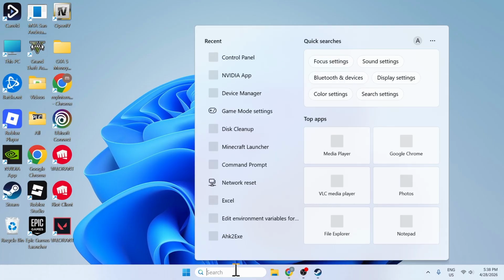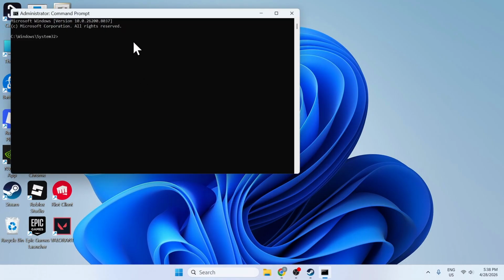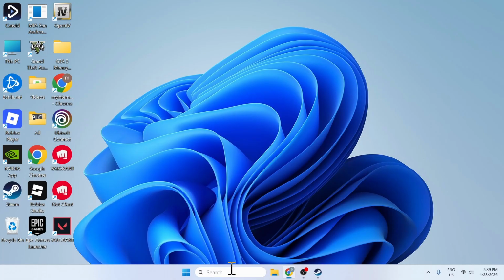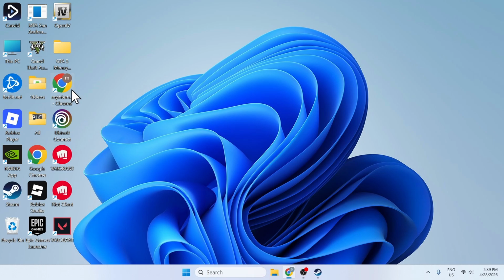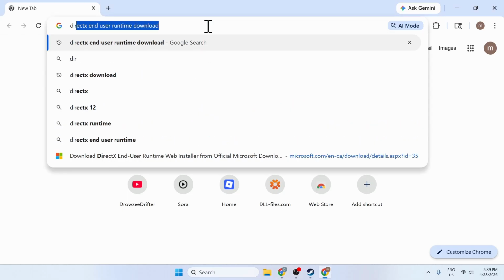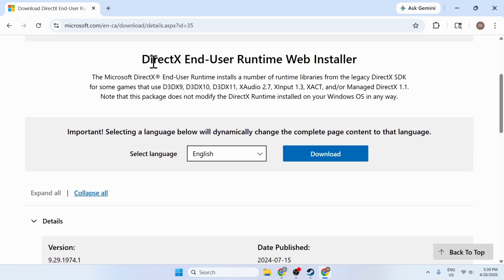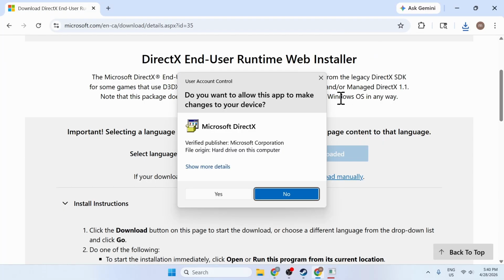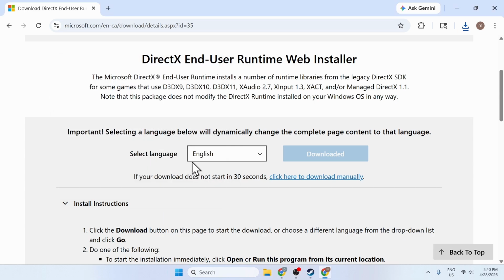How To Fix Valorant The Following Components Are Required To Run This Program DirectX Runtime Error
This video shows you a step by step guide on how to fix the DirectX Runtime Error in Valorant.